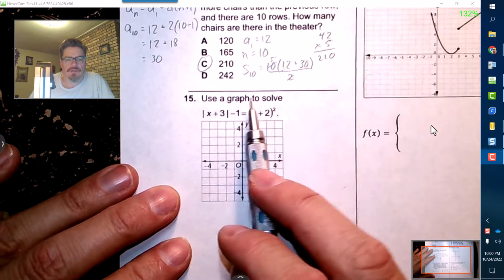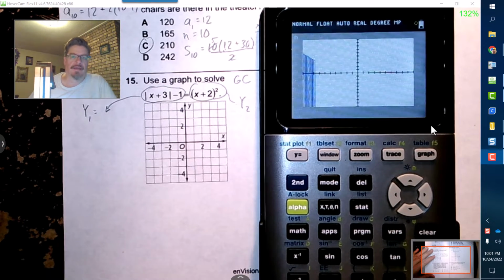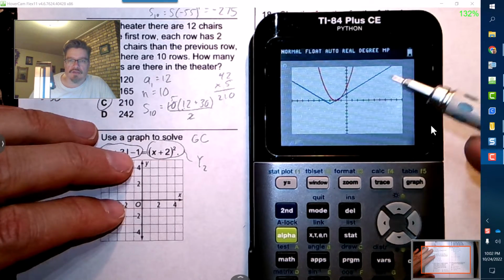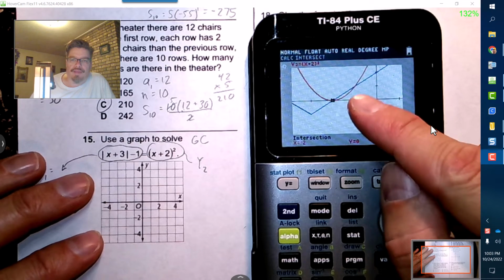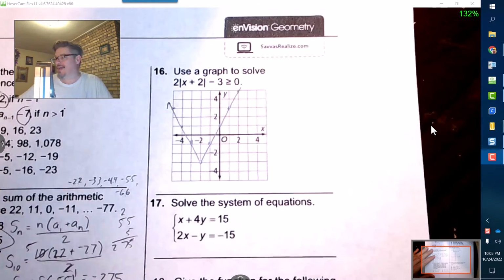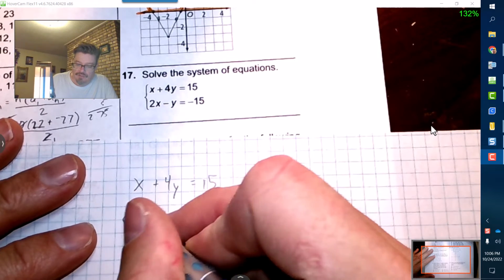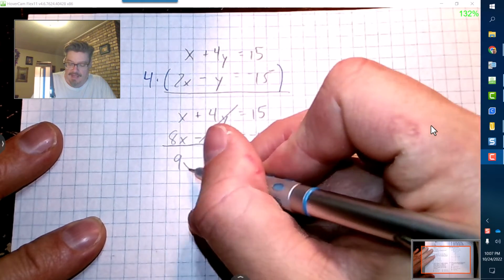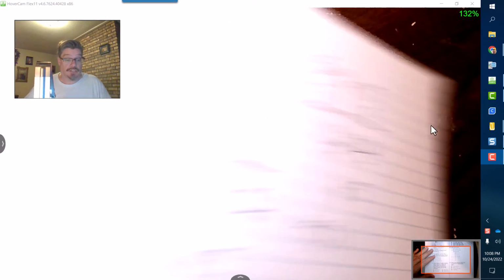Alg2 Topic 1 Practice Test 15-17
Solving Absolute Value Equations by Graphing, and Linear Systems